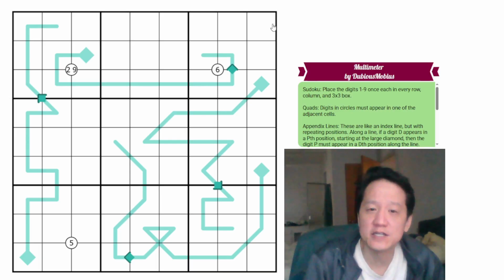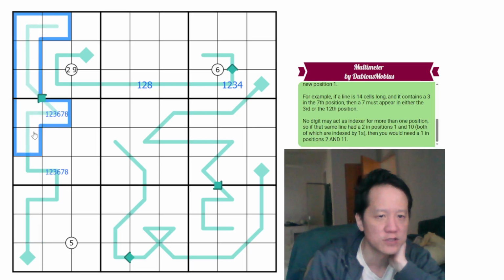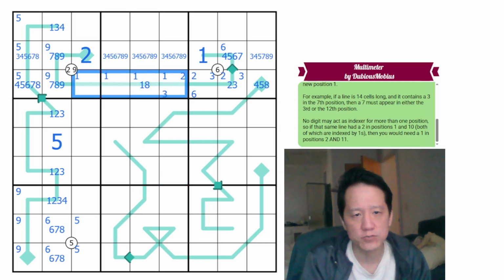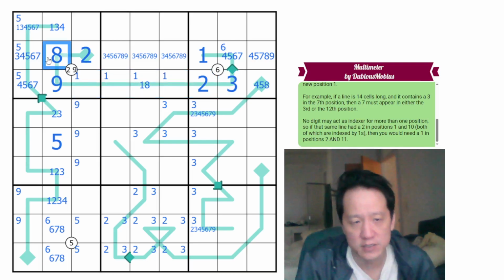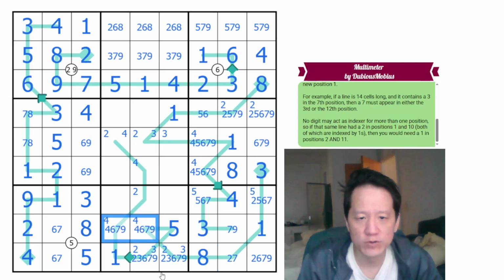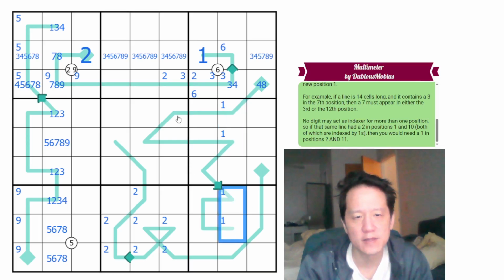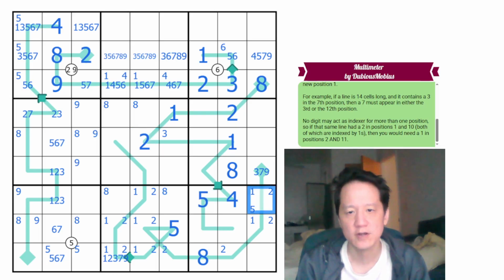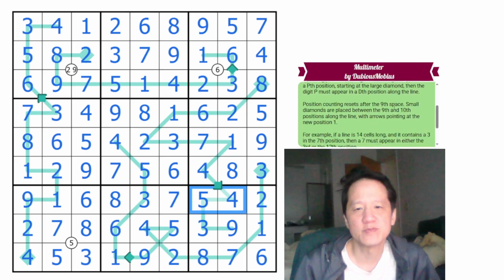Frank Puzzles About Multimeter | Challenging Variant Sudoku